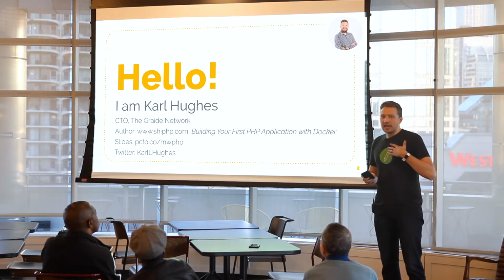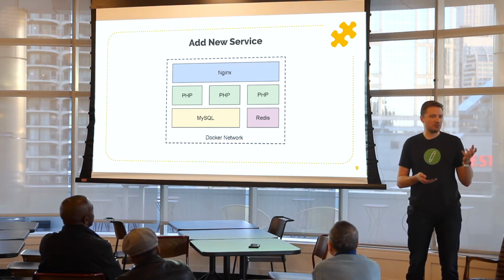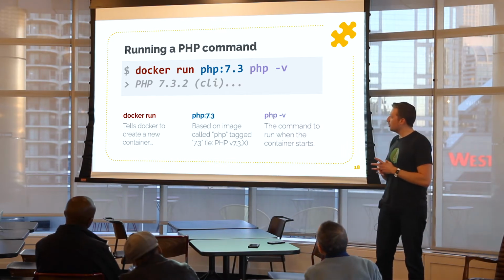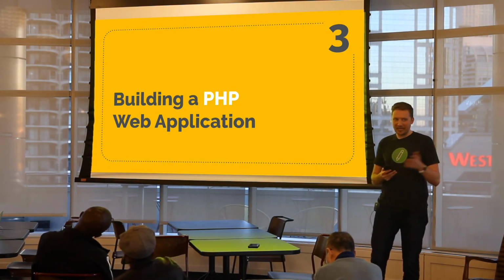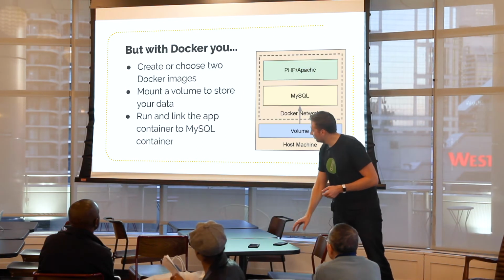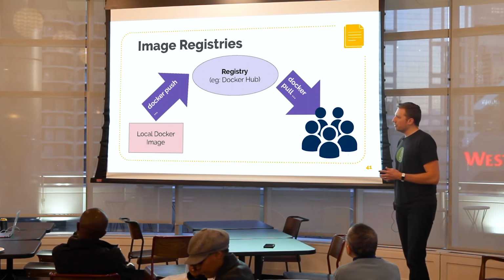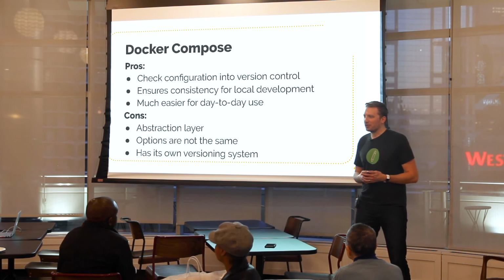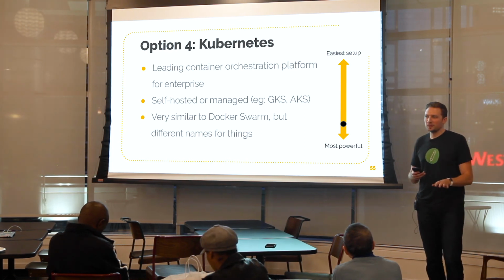Building Your First PHP Application In Docker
Karl Hughes gives a talk breaking down how to build your first app in Docker.